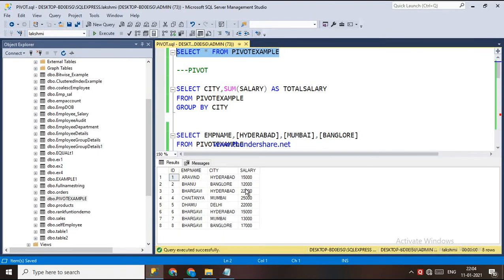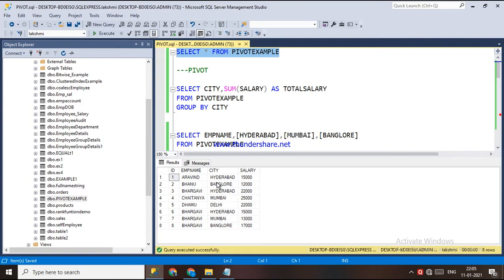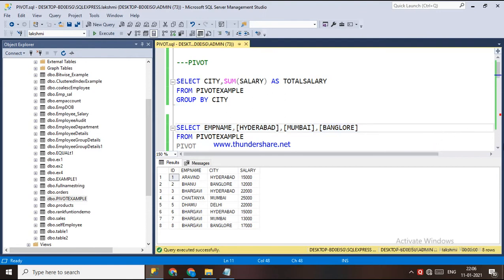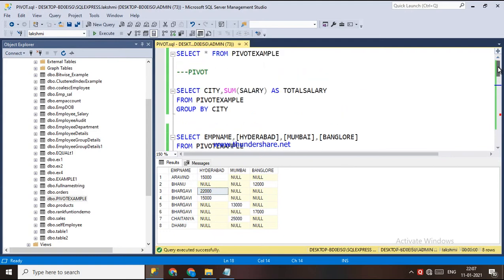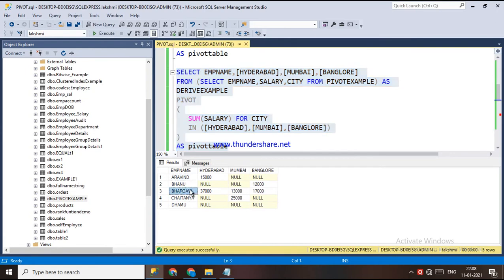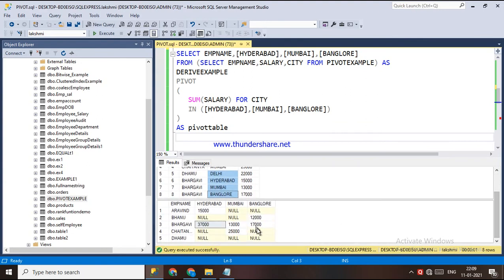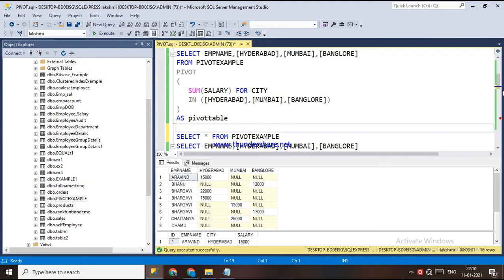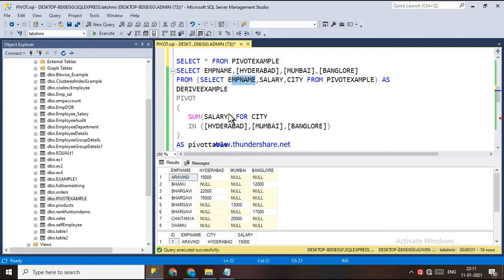92.PIVOT OPERATOR IN SQL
EXPLAINED ABOUT PIVOT OPERATOR IN SQL WITH SIMPLE EXAMPLE.